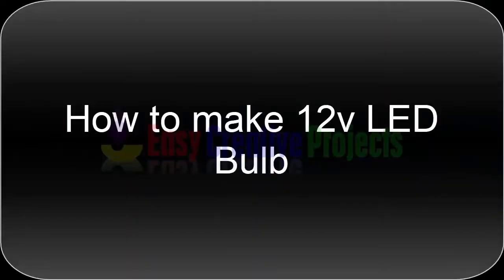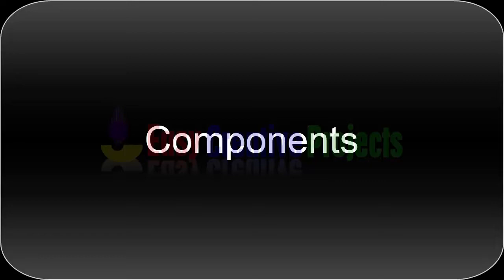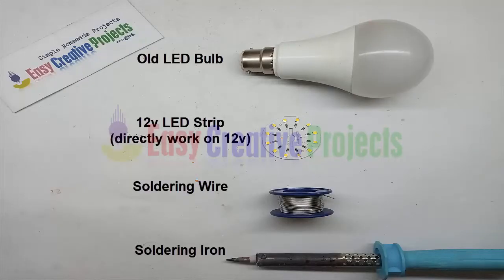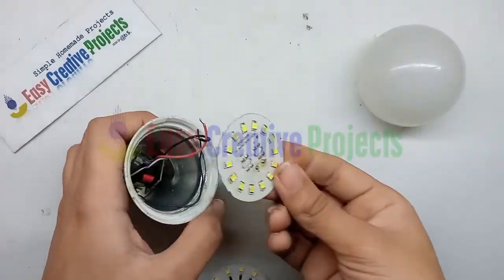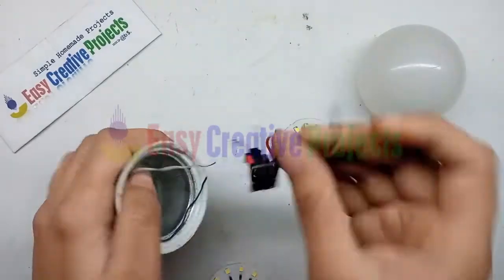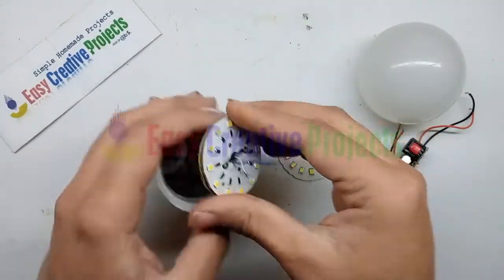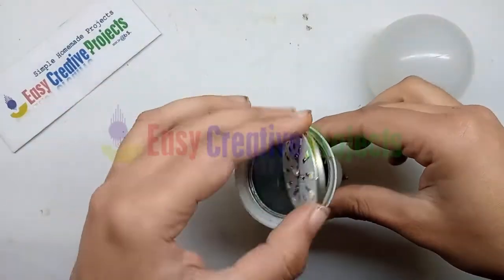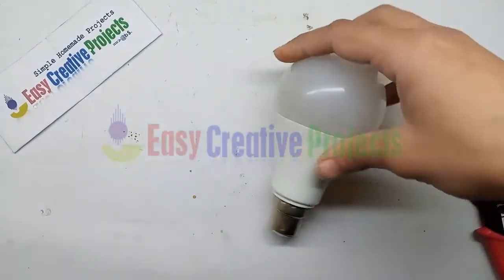how to make 12v led bulb - old 220v led bulb convert to 12v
hello friend today we learn how to make 12v led bulb easy at home.  old 220v led bulb convert to 12v its very easy and simple project. using this method you can run directly led bulb with 12v battery. you dont need any UPS,  you can use any bike battery, car battery or any type of 12v battery.